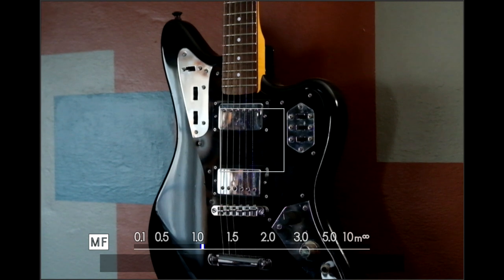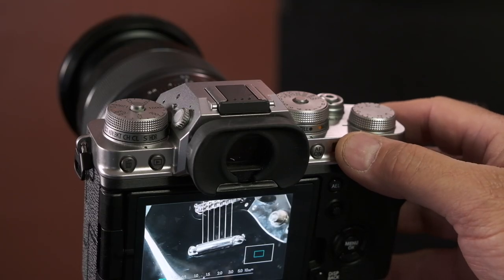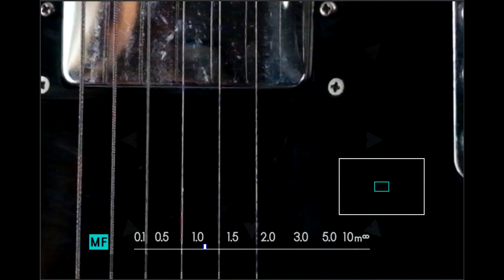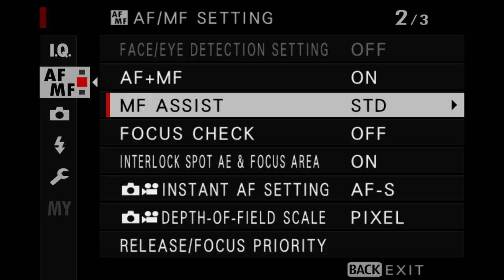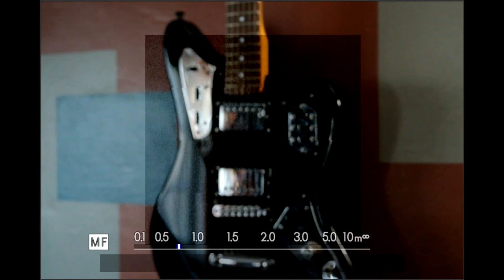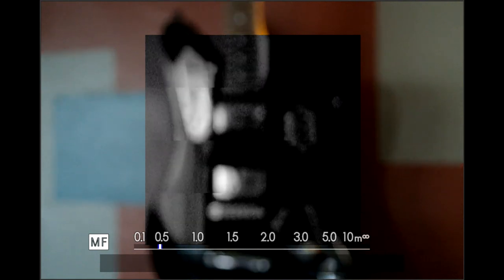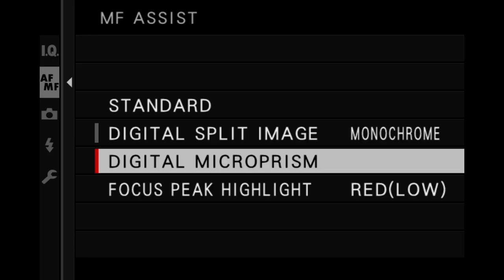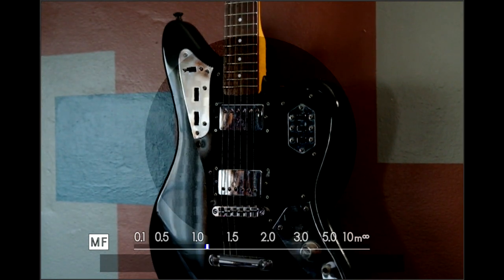Understanding Manual Focus Aides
Enhancements you can enable on Fujifilm X series and GFX series cameras to make manual focus faster and  more precise.

Recorded on: Fujifilm X-H1 mirrorless camera and XF56mm1.2R lens
Lighting by Fotodiox SkyFiller Bi-color LED panels.